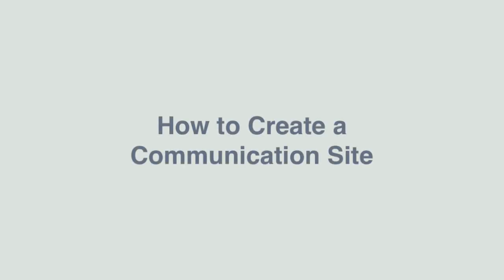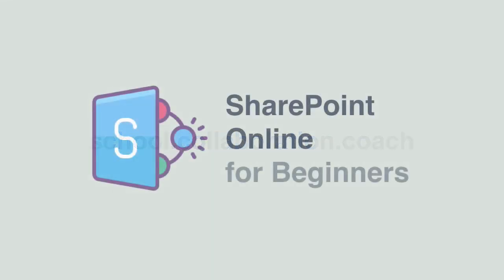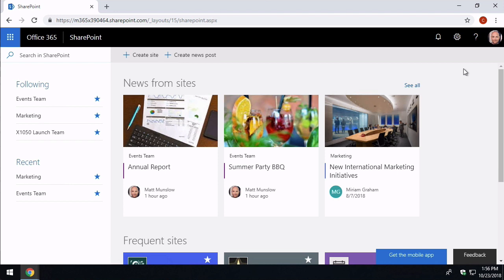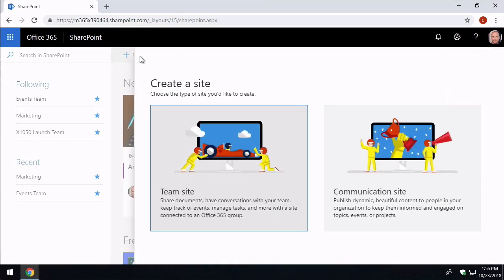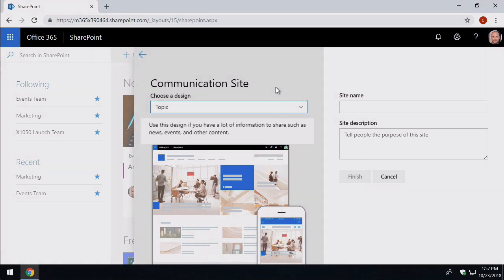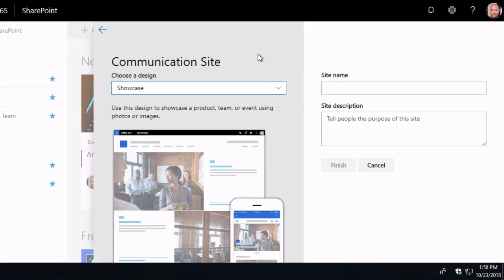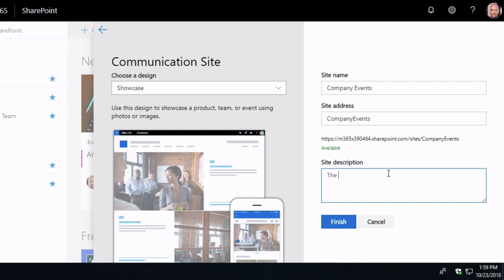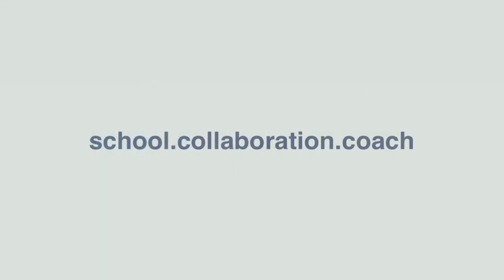How to Create a SharePoint Communication Site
In this video we walk you through the first steps in creating a Communication site in SharePoint for your team.

We have a course in how to build your own intranet homepage in SharePoint - you can learn all about the different sections and web parts you can use there: